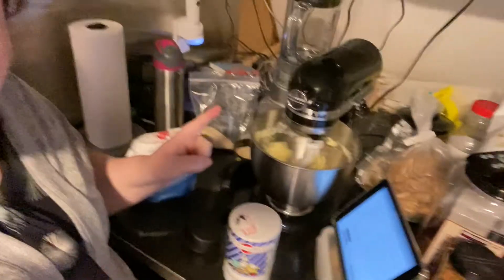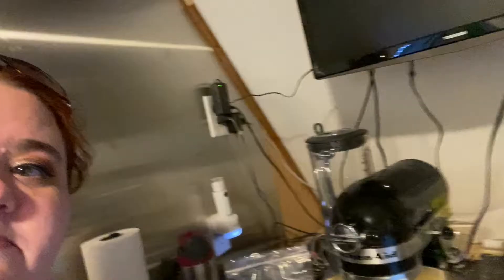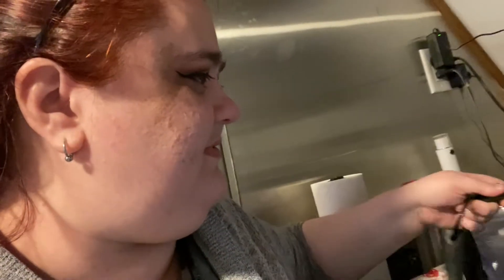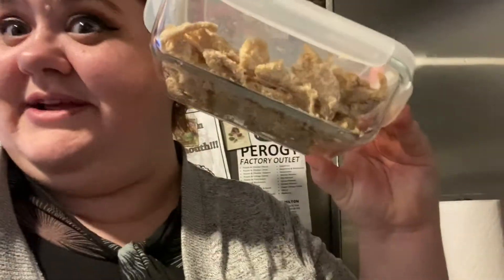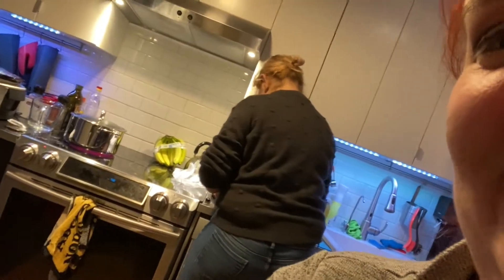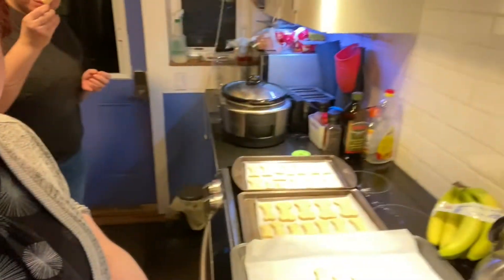My Apathetic Kitchen: Lemon Ginger Shortbread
I have plenty of time on my hands these days so here are some cookie creations! Enjoy.